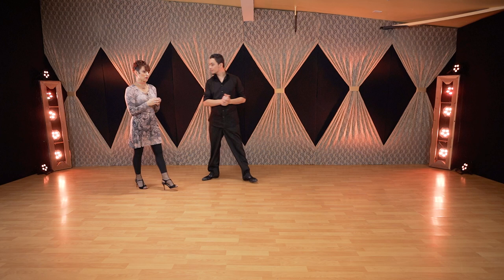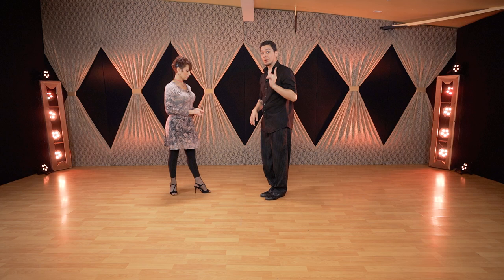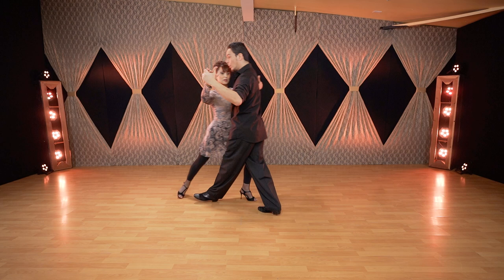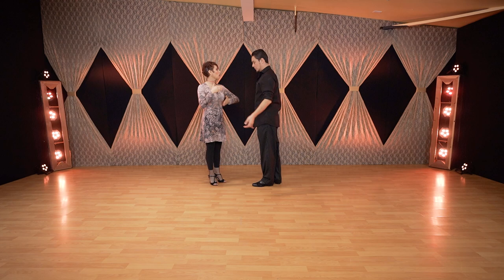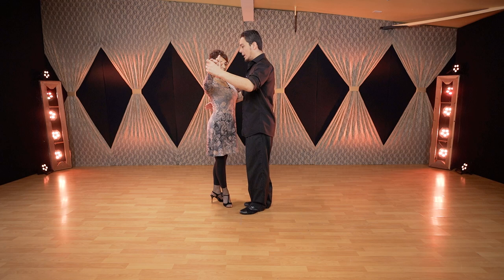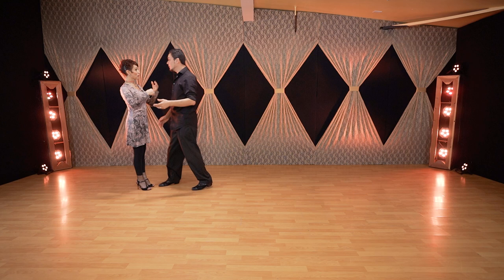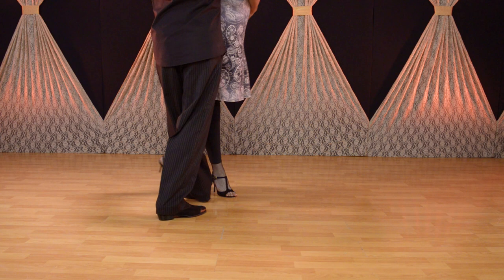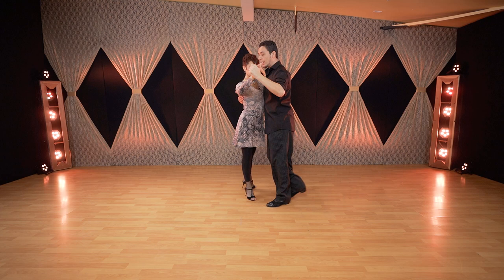The most basic GIRO in Argentine Tango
In this class will be showing you how the most basic Giro step in Argentine Tango.
If you are moving from Beginner to the Intermediate level, you should know this simple figure.

This Tango lesson is focused on helping you improve your Tango dance.
Argentine Tango basic steps for beginners.

If you are interested in Giro, Please also watch this video:
MEDIA LUNA VS GIRO